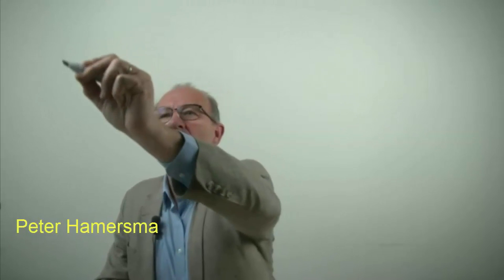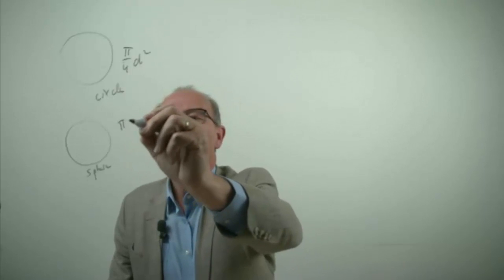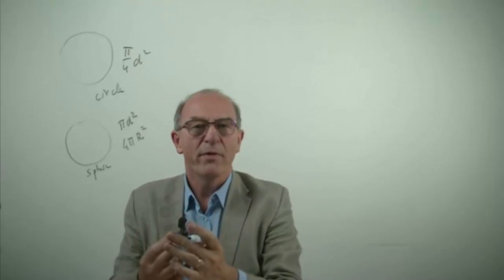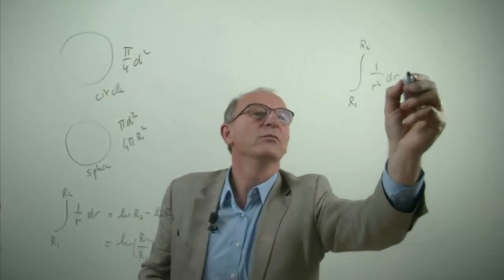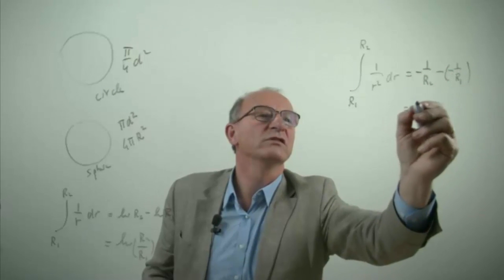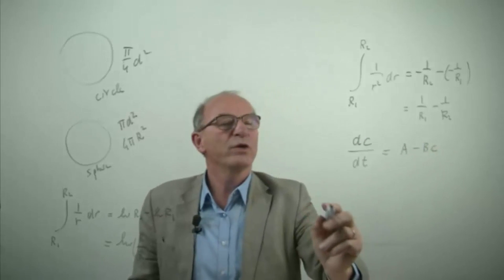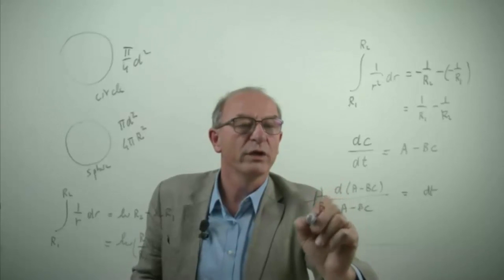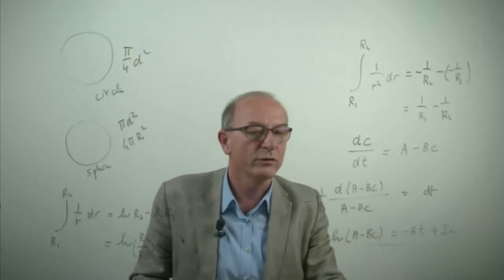TP101x 2015 1.2 Basics for the Mathematics